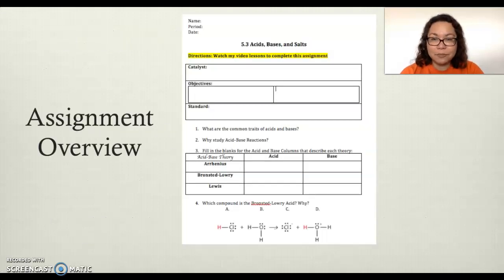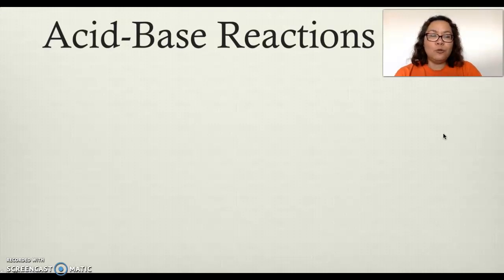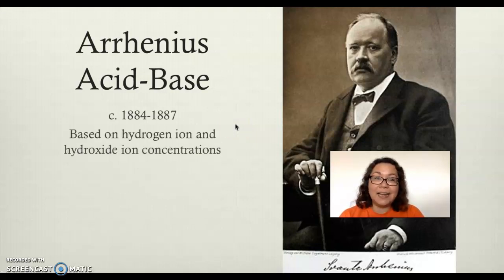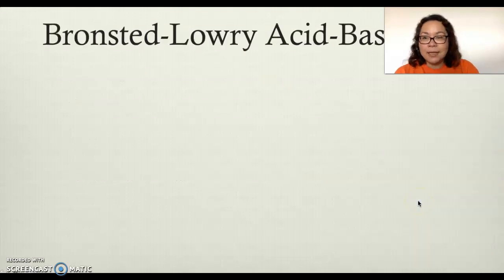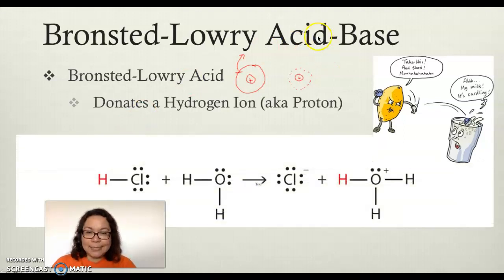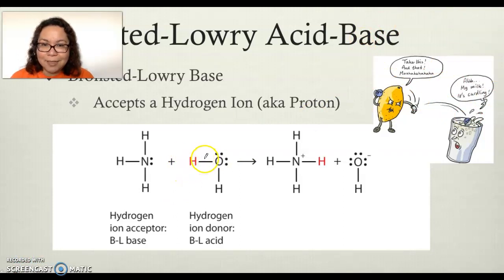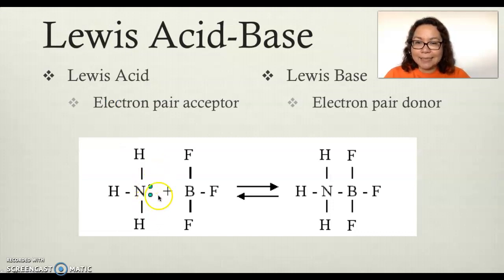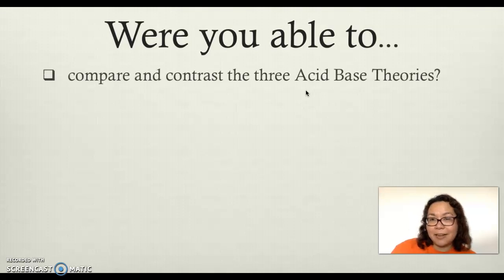Week 6 Acids and Bases